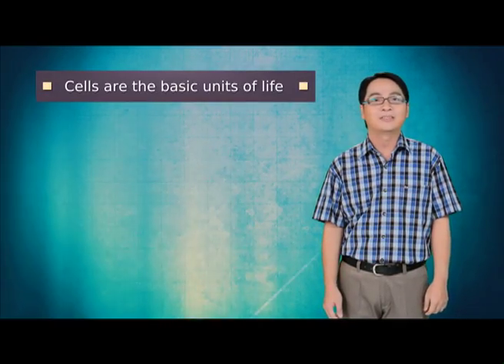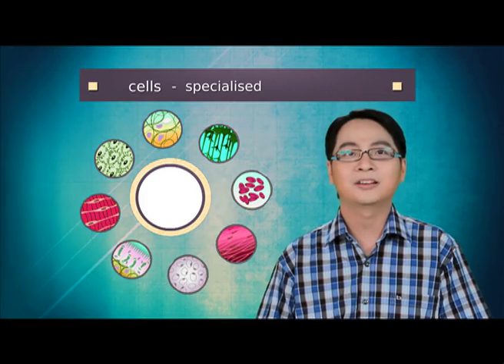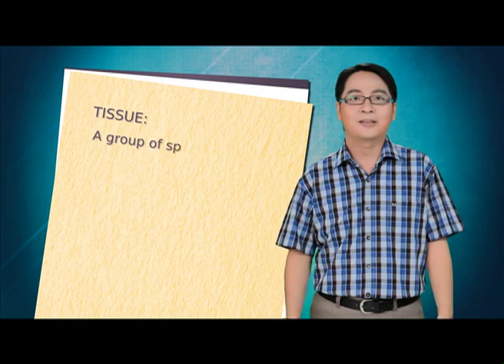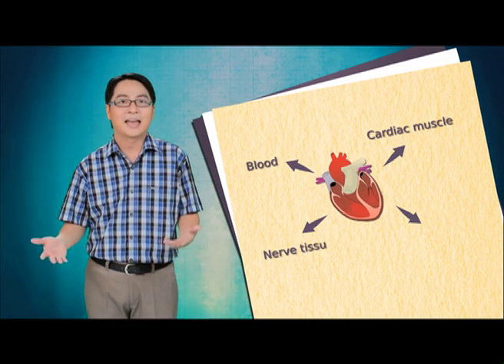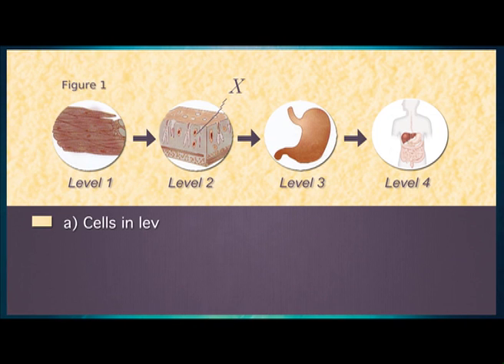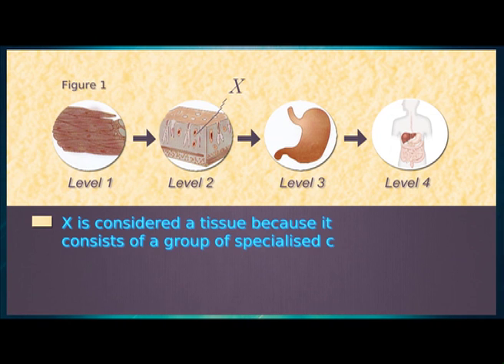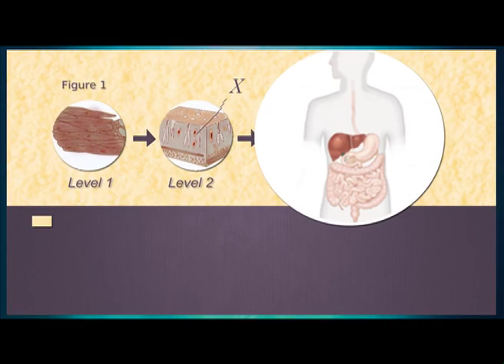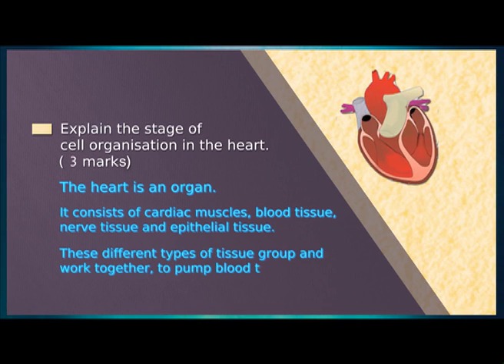SPM TUTOR TV - TOP TUTOR Biologi Ep 1